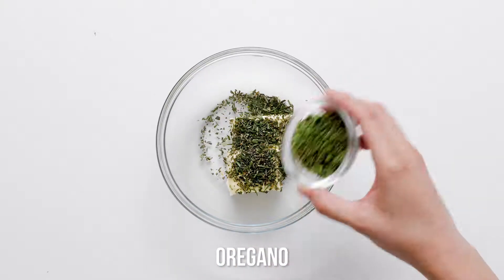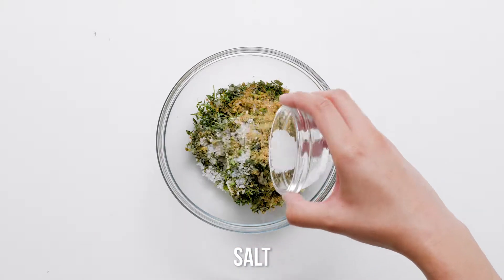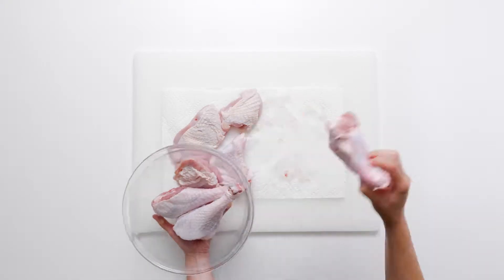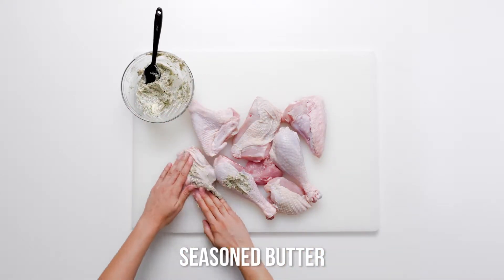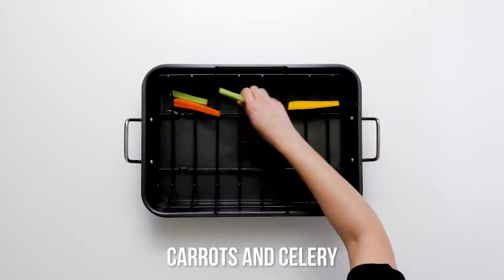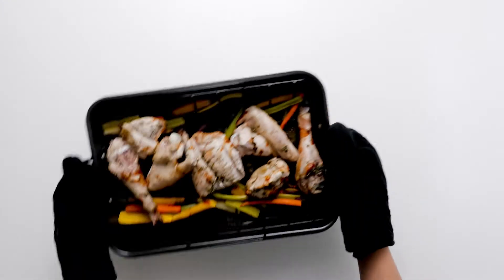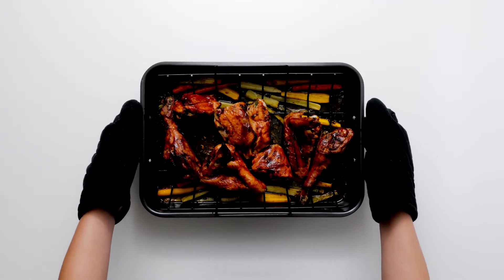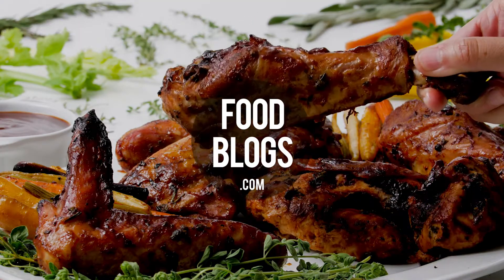Oven Roasted Turkey with BBQ Sauce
The weather outside may be cold but the cooking and joy of the holidays will warm your heart.

Ingredients:

10 lb. Turkey
Carrots – cleaned and whole
Celery – cleaned and whole
2 cups chicken or turkey broth

For the Rub:

8 tbs. butter or margarine
1 tbs. Bell’s Seasoning
4 tbs. Uncle Dougie’s Sweet N’ Snappy BBQ Sauce – or your choice